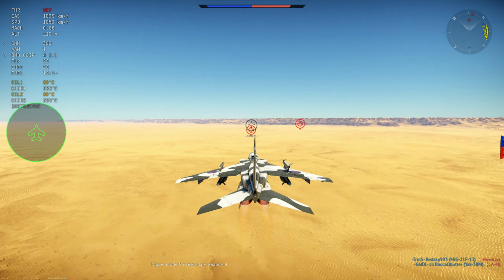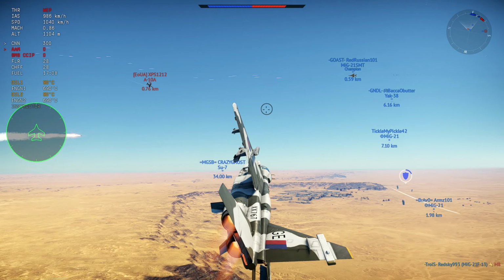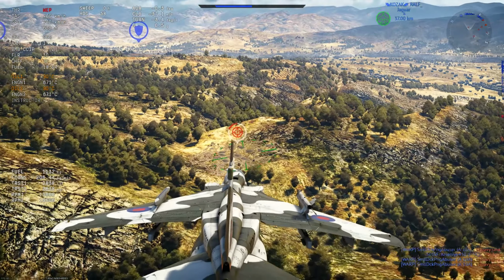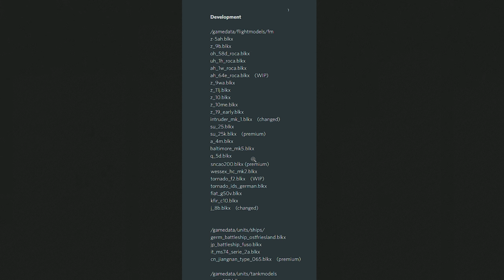War Thunder Things that are NEEDED now! And a leak list that is probably fake!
Hey guys, Today we take a look on some stuff that needs to be added to WT to make the game better!